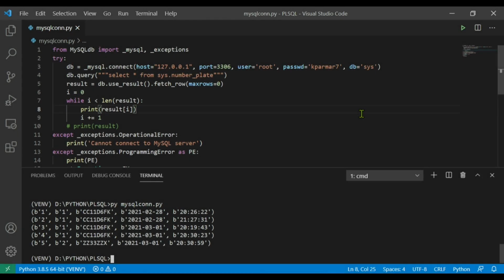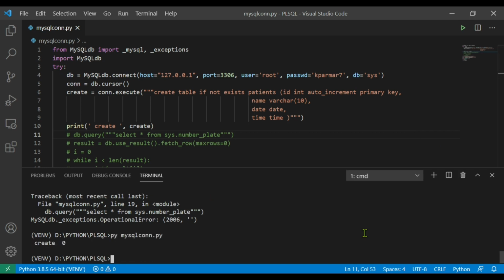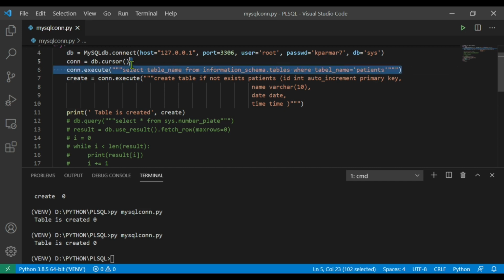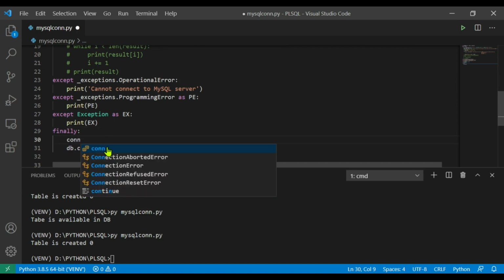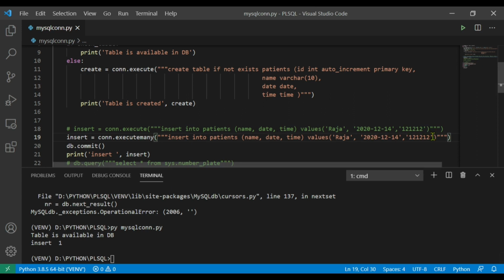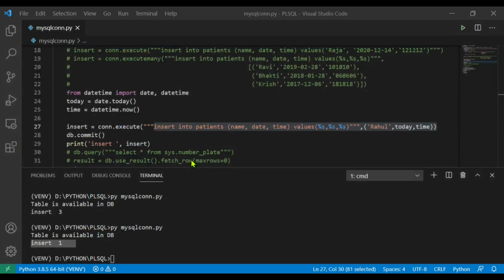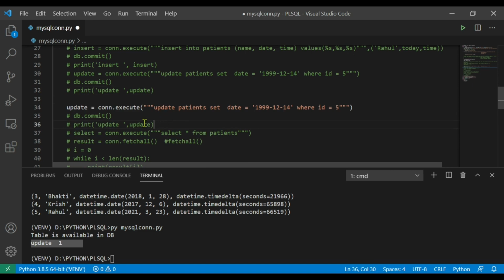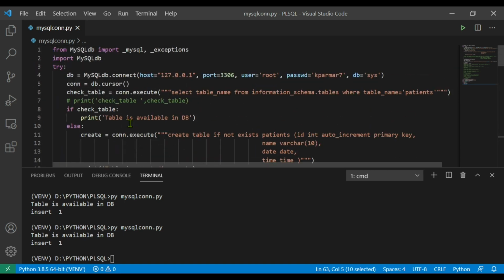2 Python with MySQL database CURD operation [create, insert, select, update, delete, truncate]